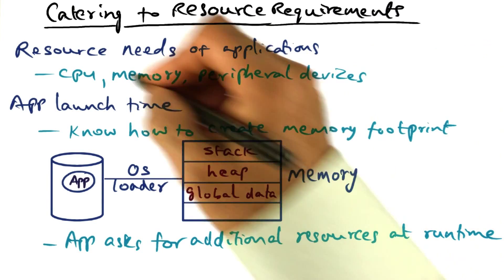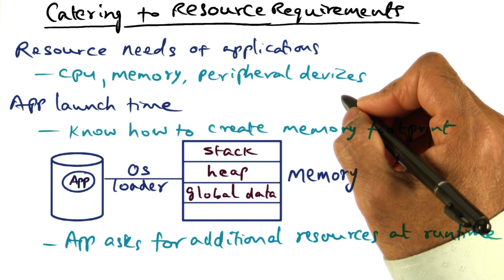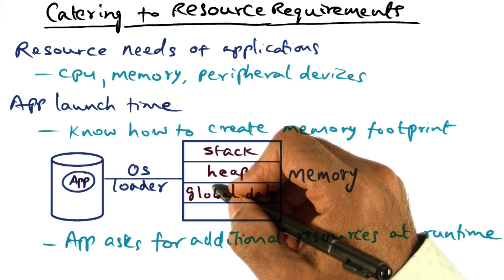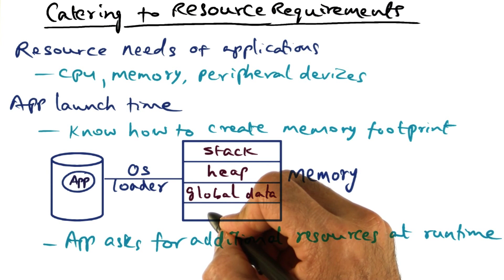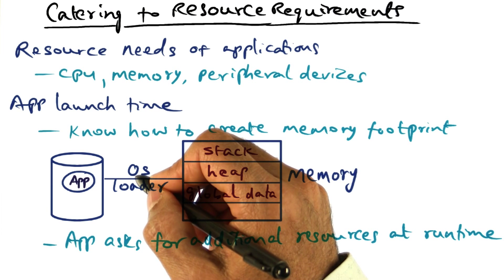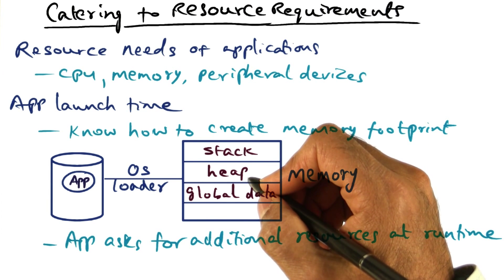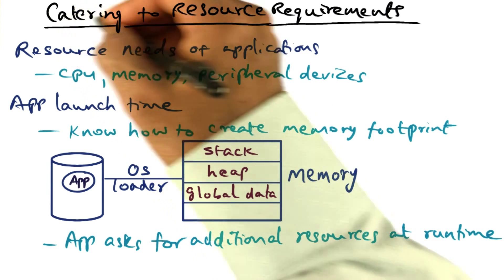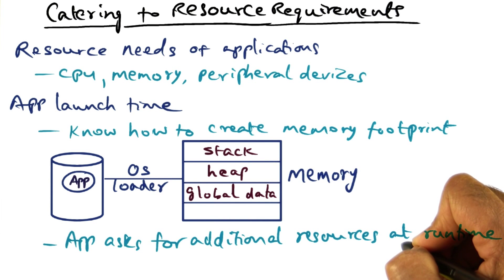Catering to Resource Requirements - Georgia Tech - Advanced Operating Systems